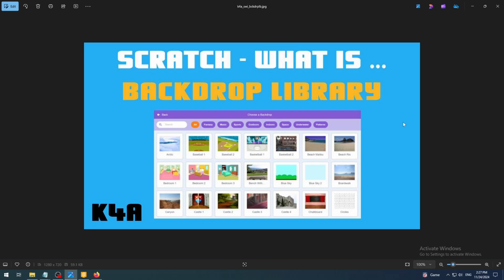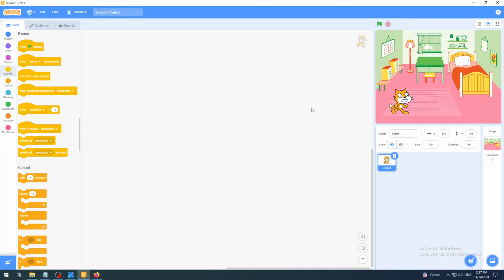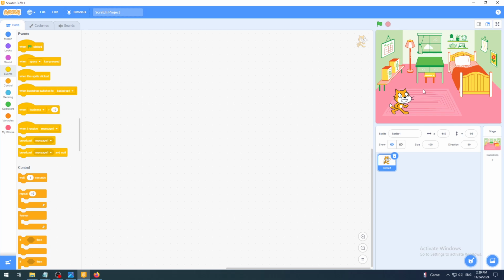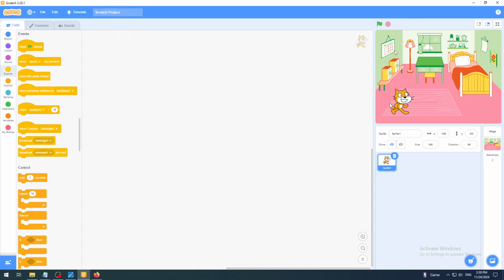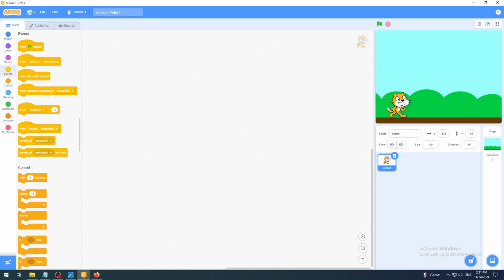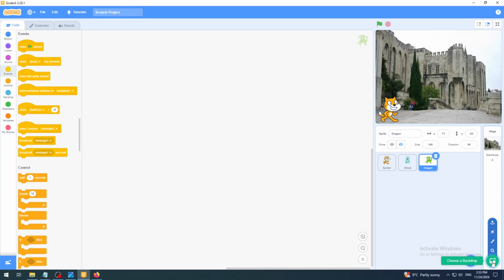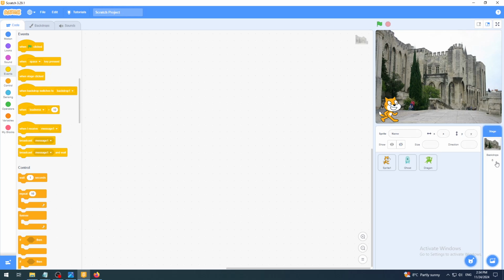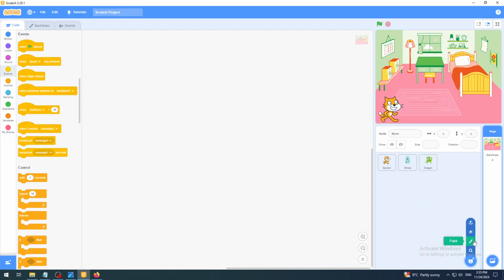Scratch - What Is Backdrop Library